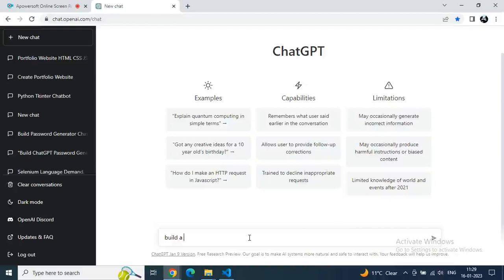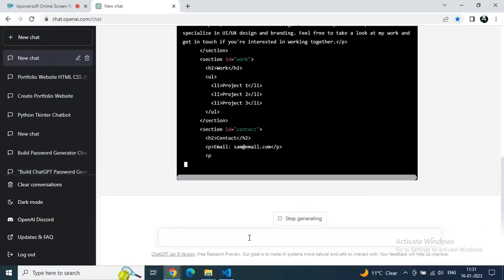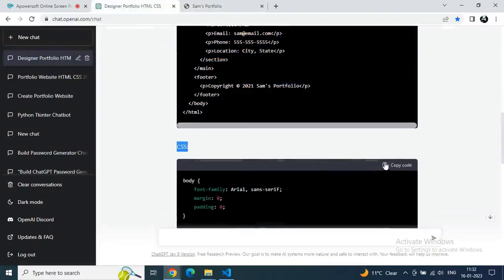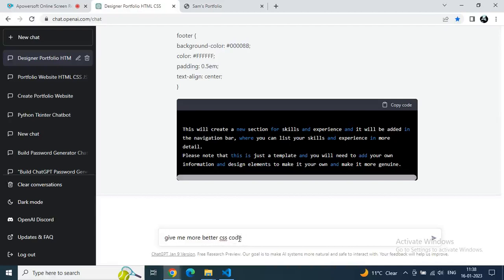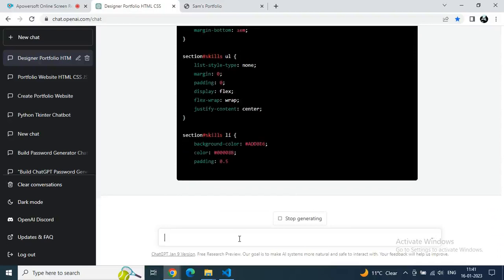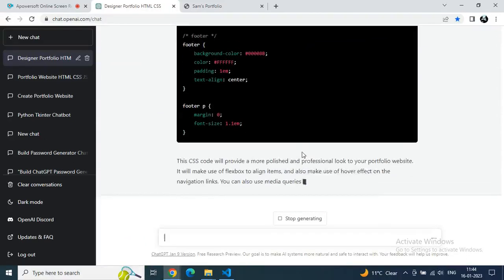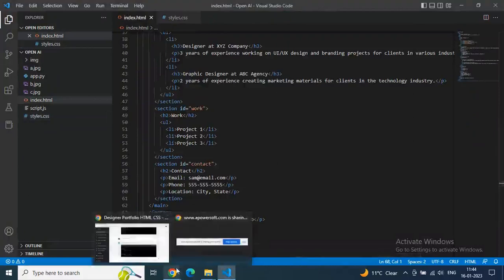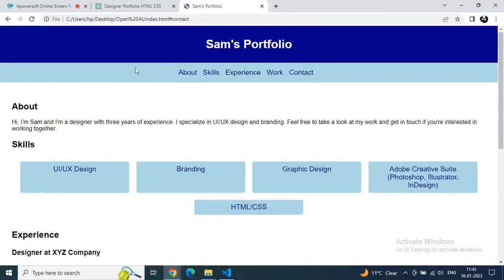Build a Portfolio Website using ChatGPT in 1 Minute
Build a Website using ChatGPT in 1 Minute
In this video, we will build a Personal Portfolio web app using chat gpt , HTML and CSS3.